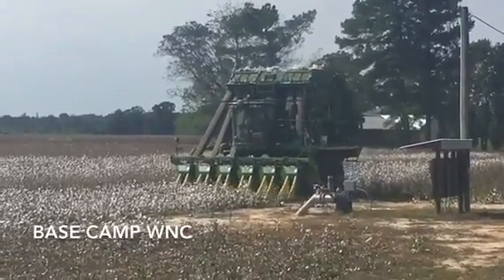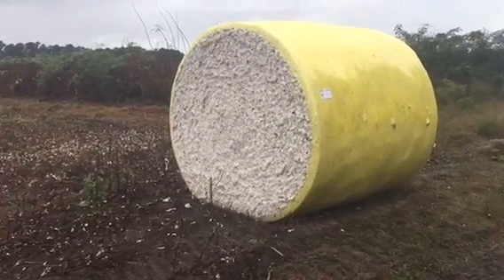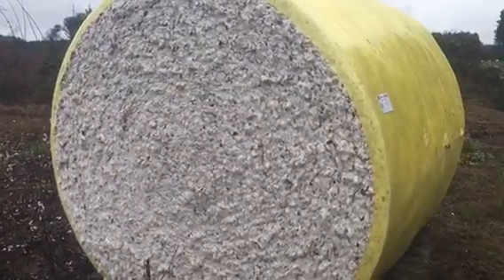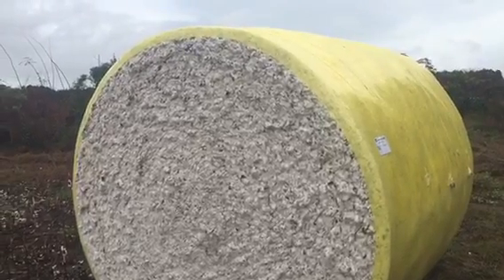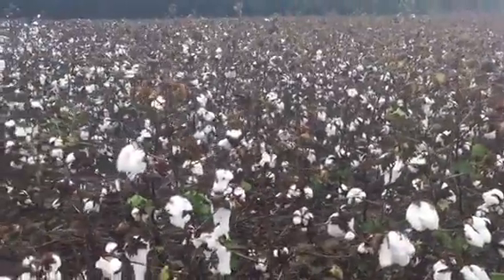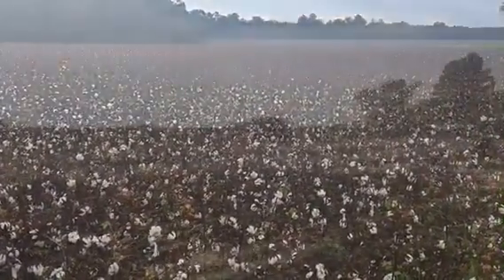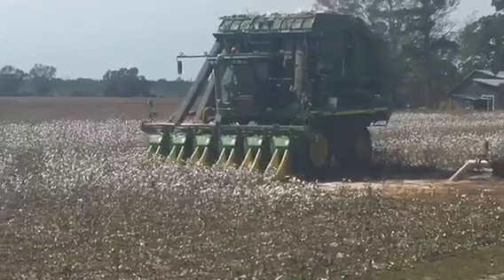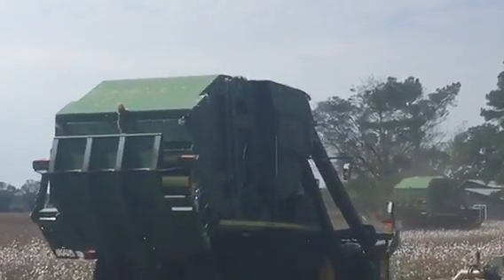2018 Hurricane Michael farmers update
Here we go again. This time it will be a tropical storm when it hits us with 3 to 5” of rain and 35 to 50 MPH winds. It cotton picking and peanut harvest time